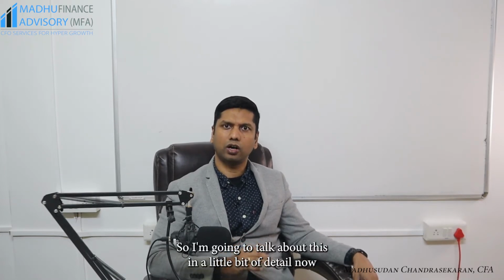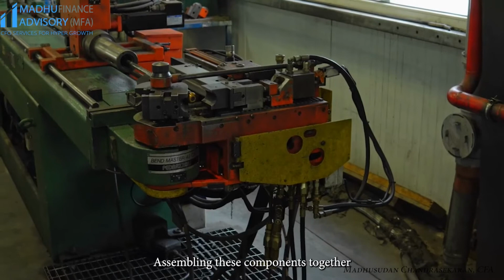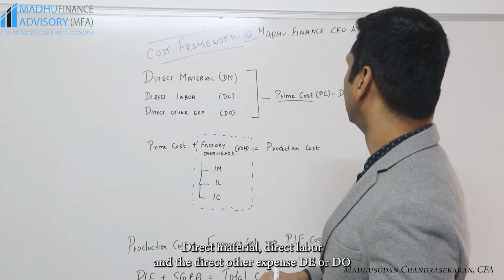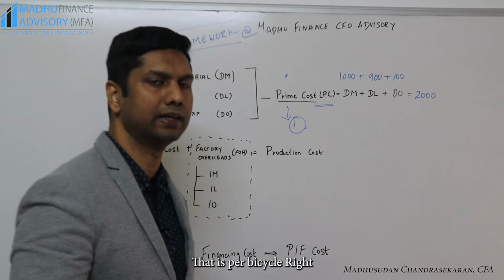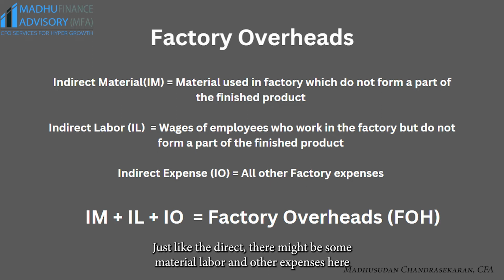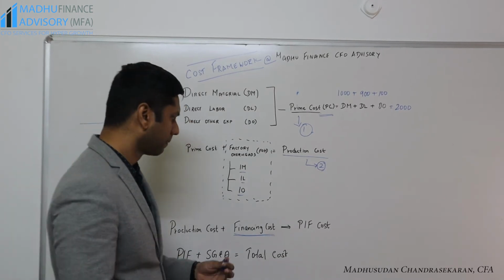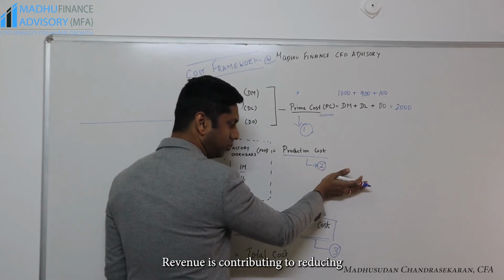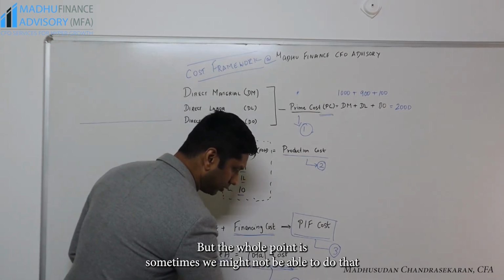Cost Framework at MFA| Contribution Margin & Pricing Strategy| Madhu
Cost Framework at MadhuFinance Advisory (MFA)
Contribution Margin & Pricing Strategy